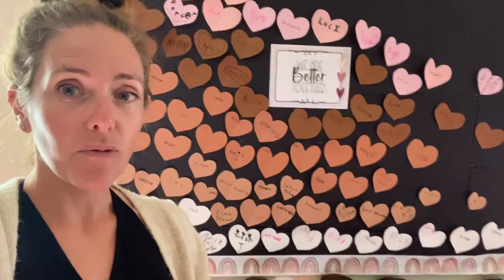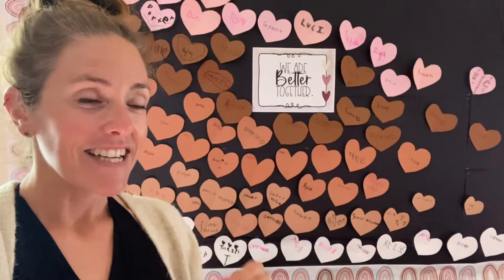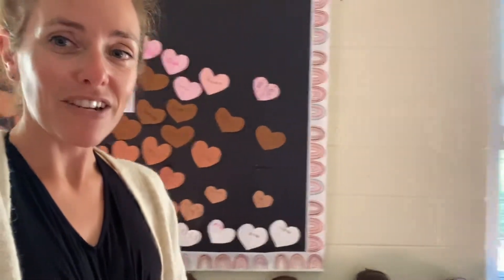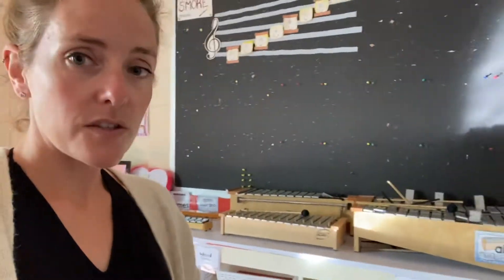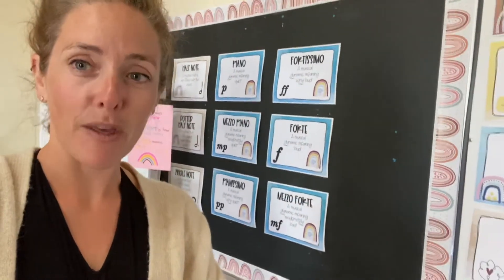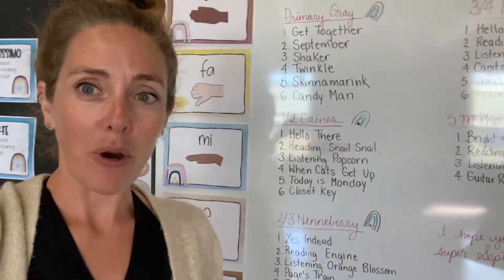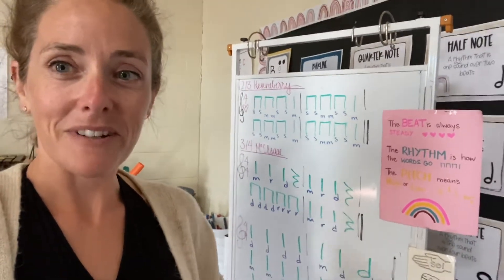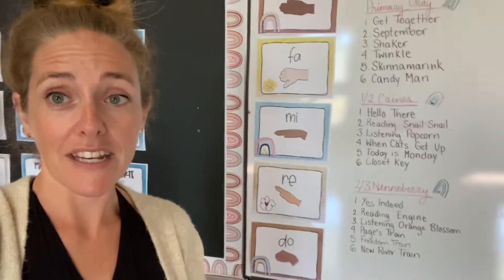Sambro - Welcome To Music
Curriculum Night video to welcome parents to our music room at Sambro Elementary for the 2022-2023 school year 🤎

Happy September! 🎶